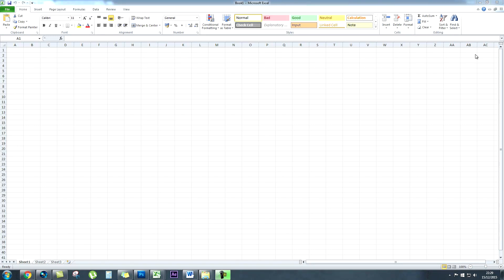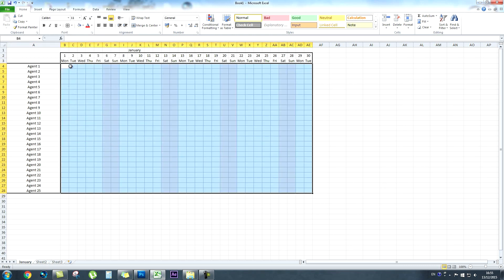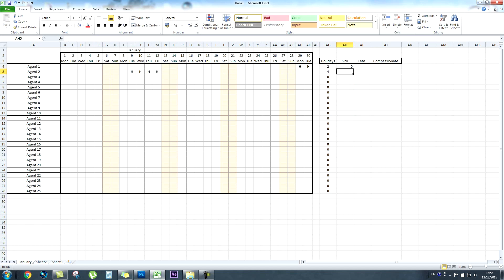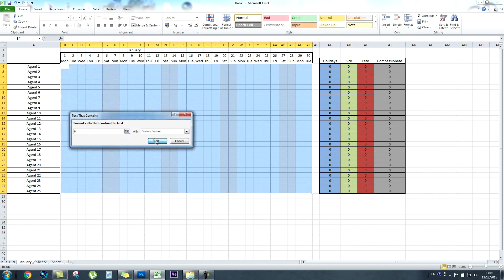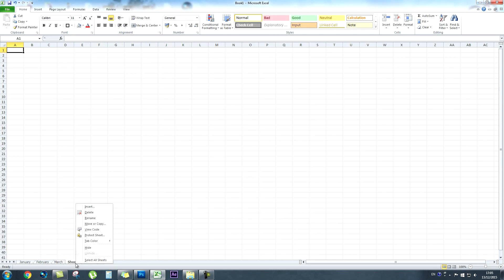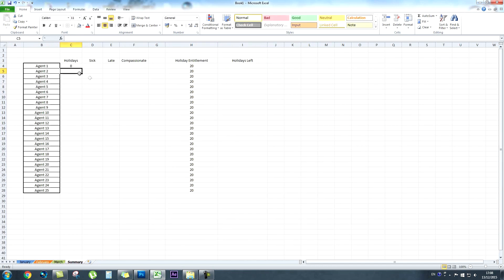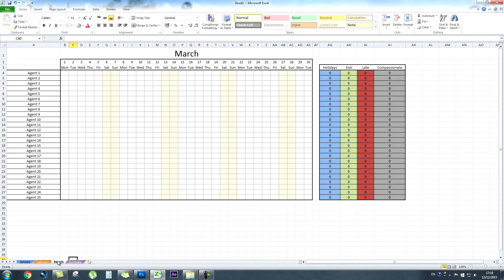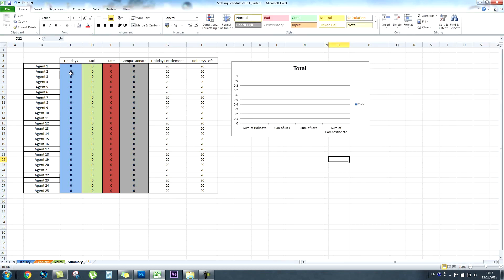STAFF ATTENDANCE SHEET: HOW TO CREATE A SIMPLE ROTA FOR STAFF IN EXCEL | EMPLOYEE SCHEDULE + FREE DL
If your business is not at the point of purchasing a rota or timesheet software or timekeeping app then this Microsoft Excel rota is for you. Time attendance is so important.

This video negates the need for an expensive scheduling software solution for your staff. All done with Microsoft excel, its a totally accurate way of scheduling your staff, not to mention how versatile it is to have the information in Microsoft Excel.

I will thank you a thousand times!

I'm a Bluehost user, I love their hosting and ease of use!

I bolt OptimizePress to my WordPress Sites!

My Badass Microphone!

My 1080p Webcam!

how to make an employee schedule
how to make a employee schedule on excel
how to make an employee schedule that works
how to make employee schedule using excel
how to make a employee shift schedule
how to make a monthly employee schedule in excel
how to make a staff schedule in excel
how to make a staff schedule
employee scheduling software
free employee scheduling software
how to make a work out schedule
how to make an employee quit legally
how to make a work schedule on google calendar
best free employee scheduling software
how to make work schedule for employees
how to make work schedule on excel
how to make a employee schedule
how to make a employment verification letter
how to make a verification of employment letter
how to make an employment verification letter
how to make an employee training manual
how to make an employment letter
how to make a work schedule calendar